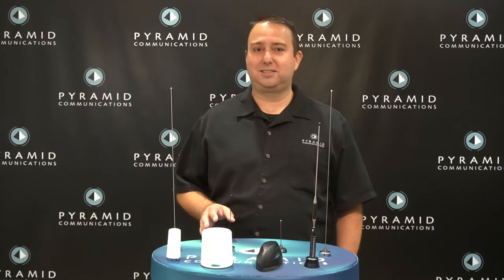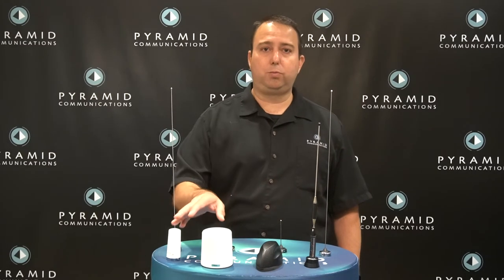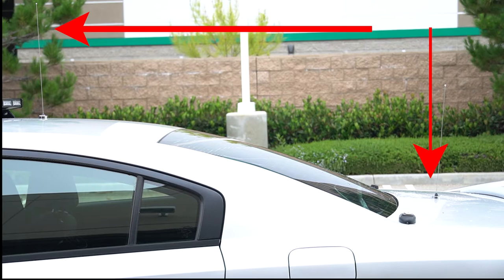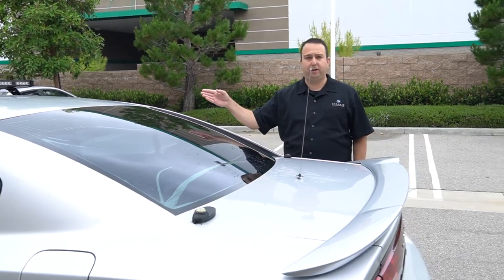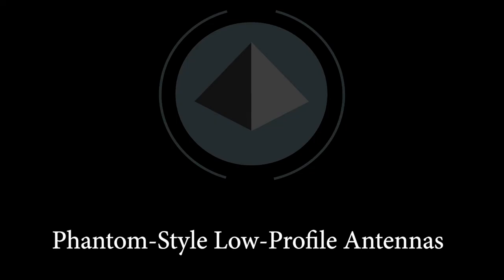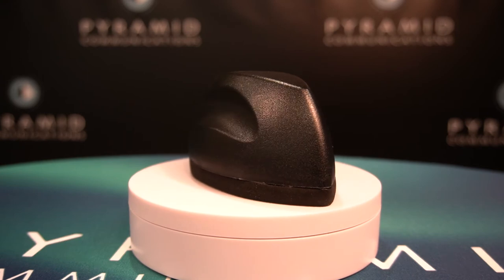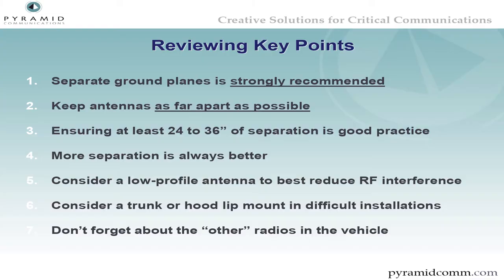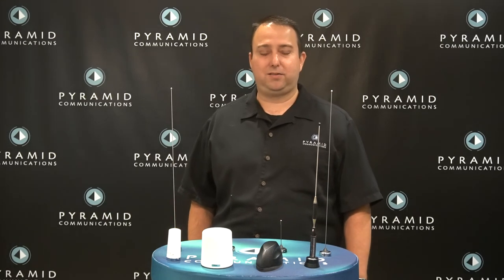Antenna Placement Webinar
Join us for a video webinar hosted by Pyramid Communications' Chris Carbajal. In the video, will discuss proper antenna placement for your Pyramid SVR unit and mobile radio on a vehicle.